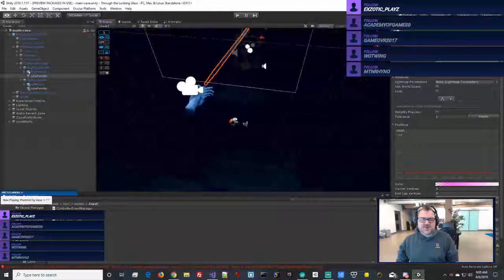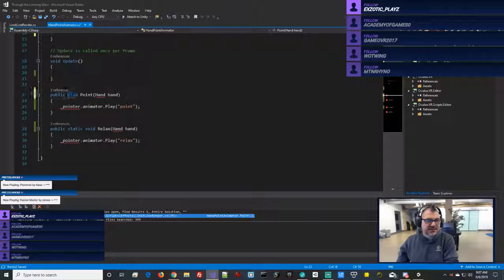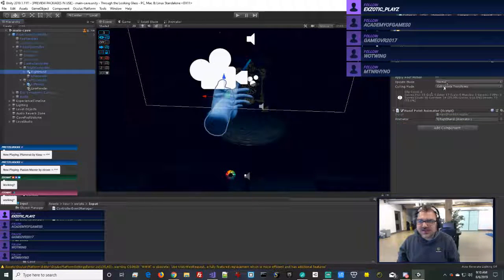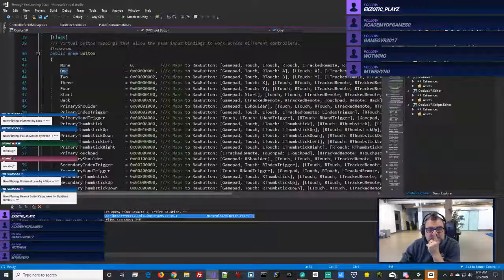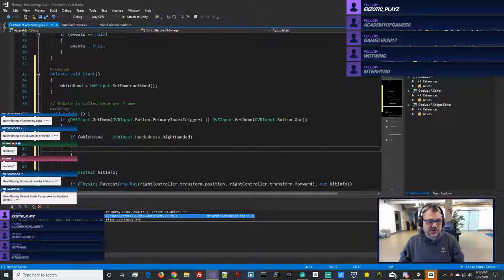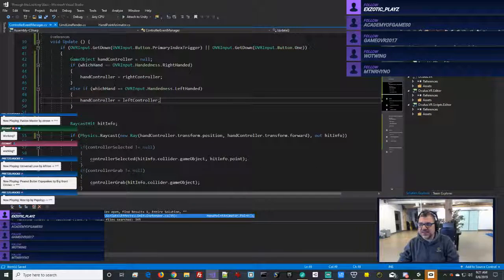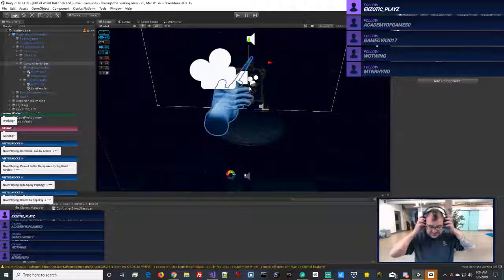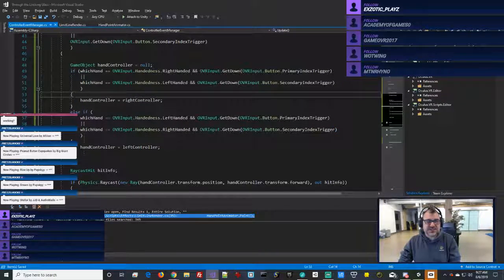Time to rip off the band-aid and get back to it!